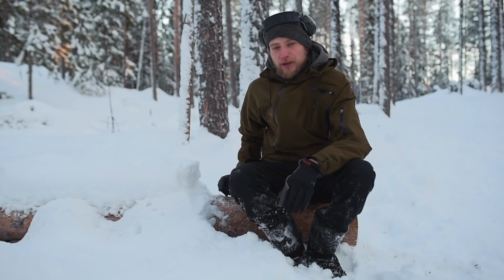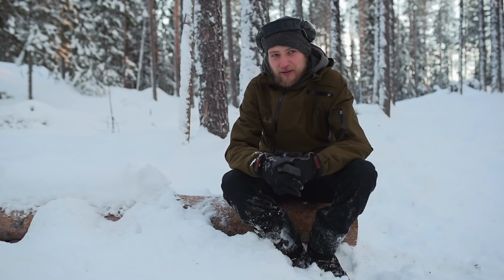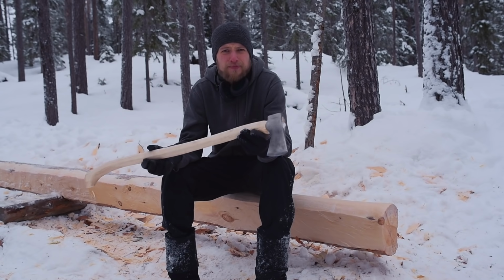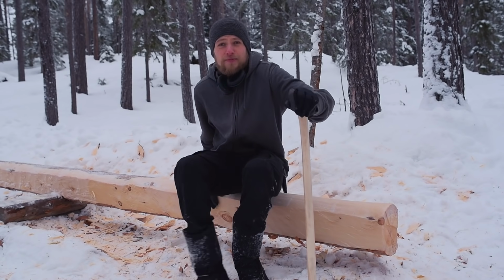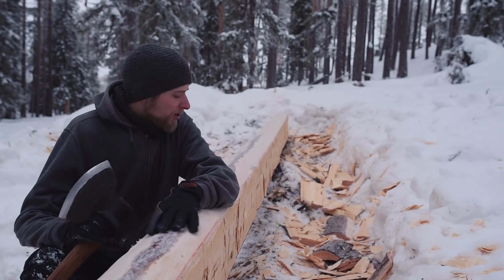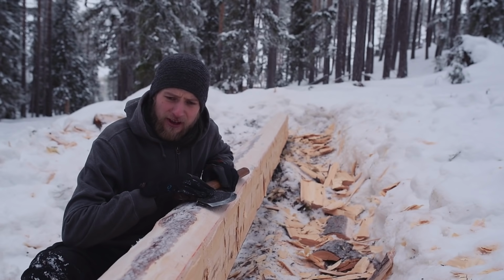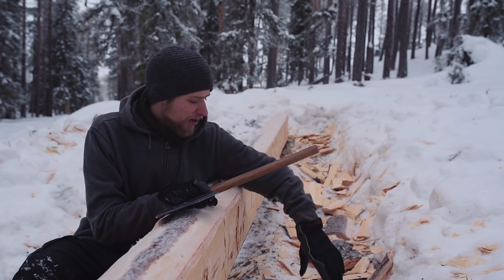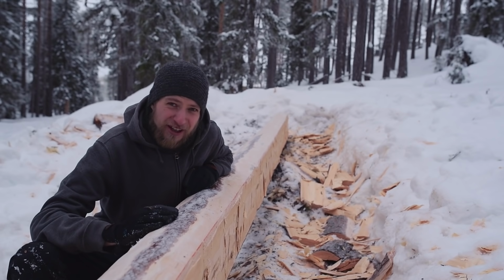Off Grid Life | The making of a log to a timberhouse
Episode thirty-one, in which we're preparing a log for the house